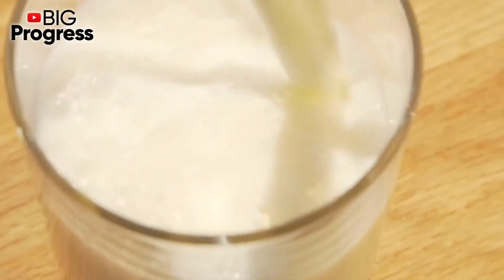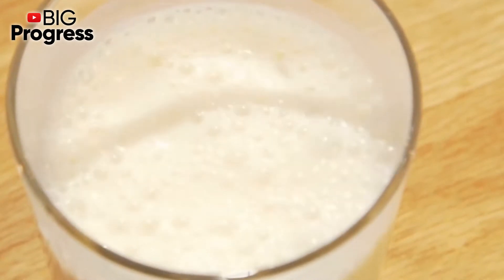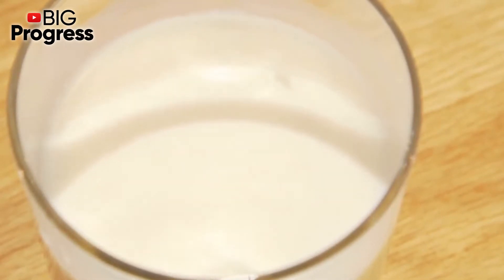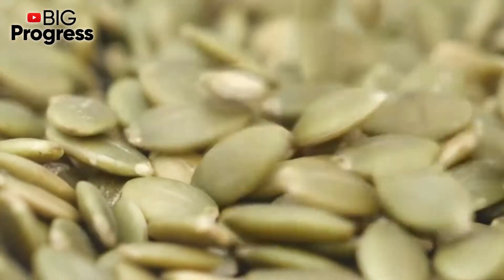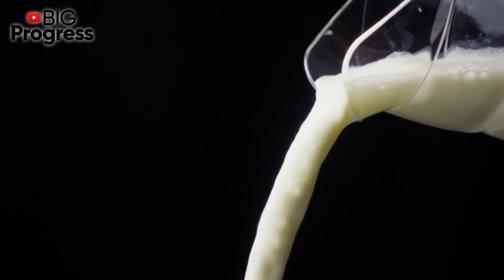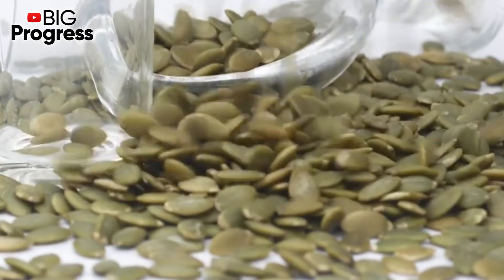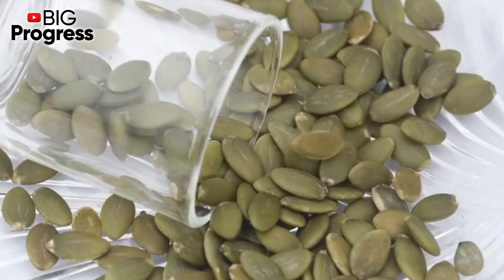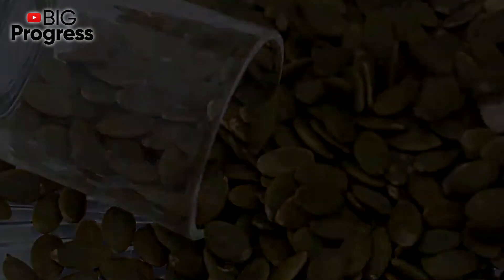I Drank A Glass For The Night, And I Sleep Tightly, Thinns The Blood, From Parasites And Pressure!